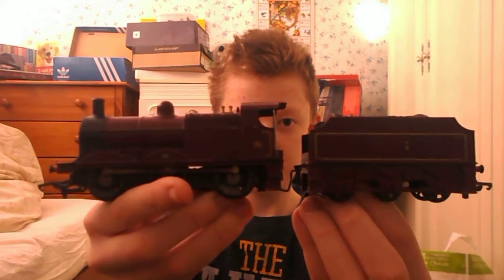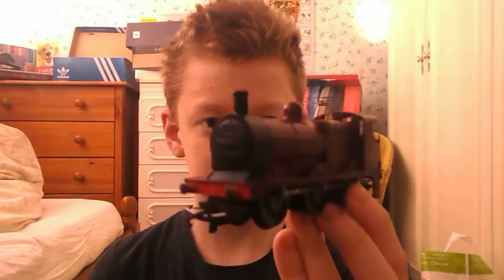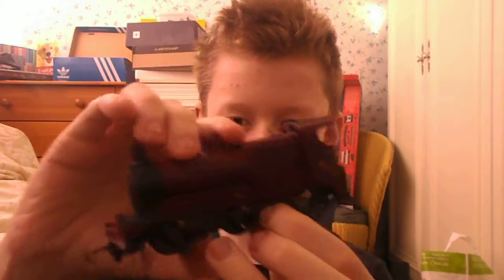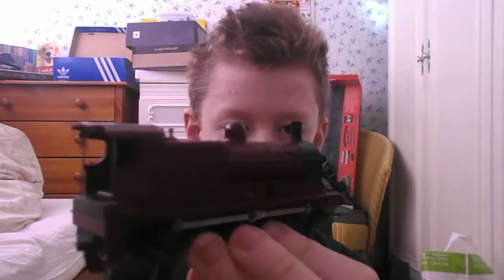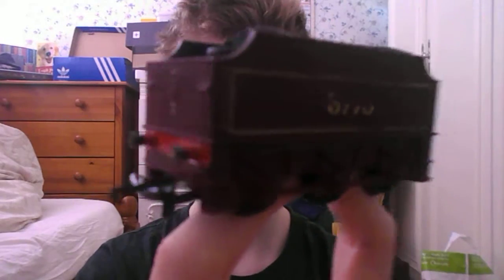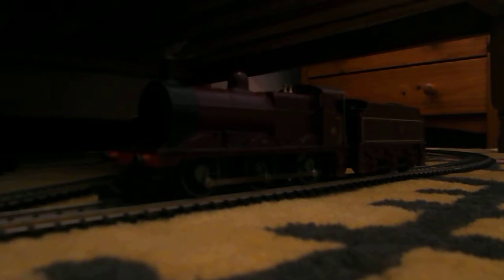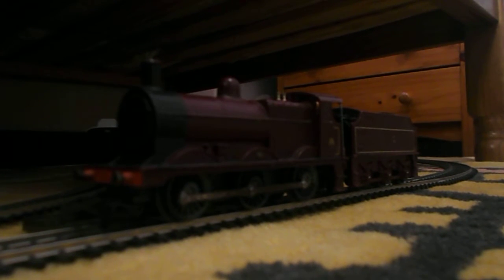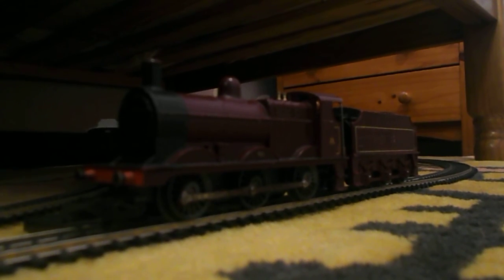Reviewing The "Fowler" 4F 0-6-0 In LMS Red